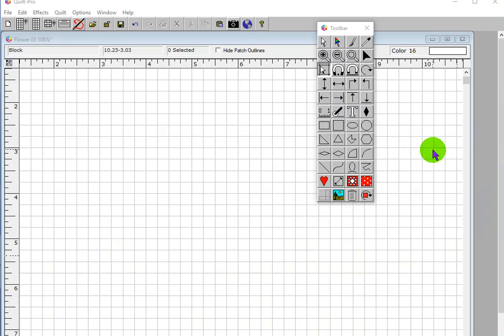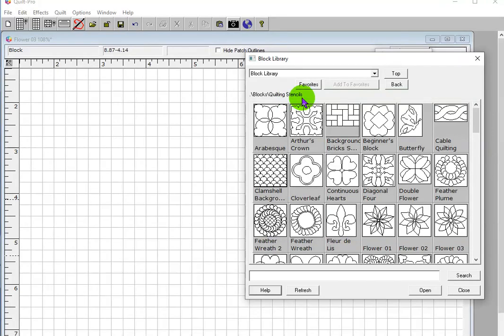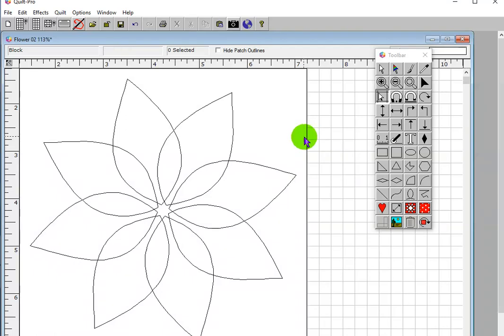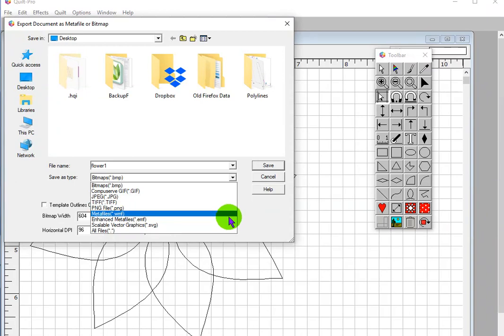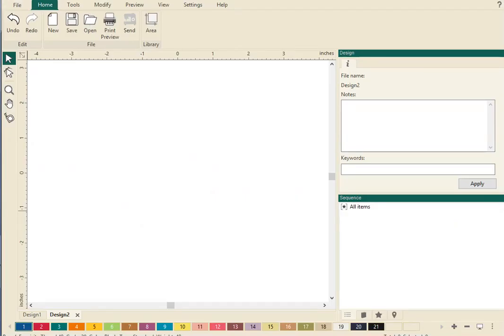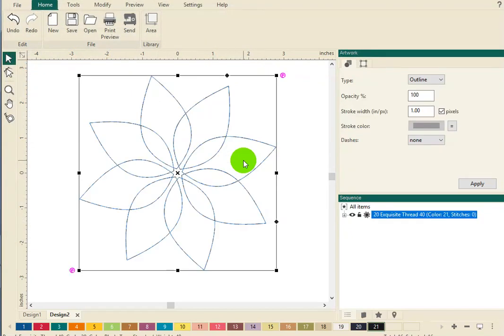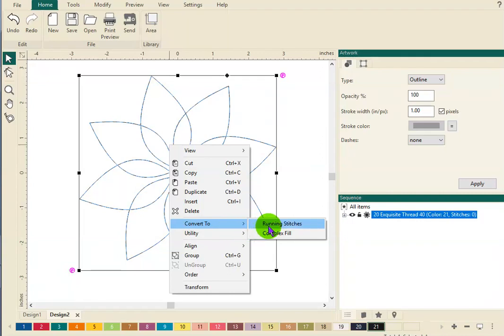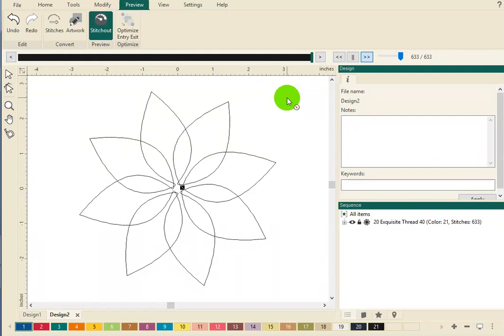Pro-Stitcher Designer & QuiltPro 6 Quilt Design Jackpot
Get those quilting software programs working together!  Find out to dig out those quilting stencils from Quilt Pro 6 and turn them into beautiful designs to sew out.
Want to learn more?  See my new Lesson Guide for Pro-Stitcher Designer and recorded Class on my website, available 24/7.